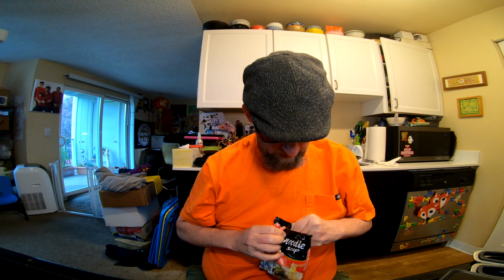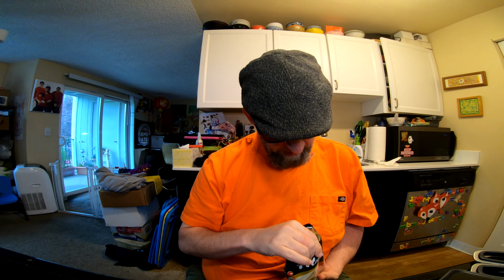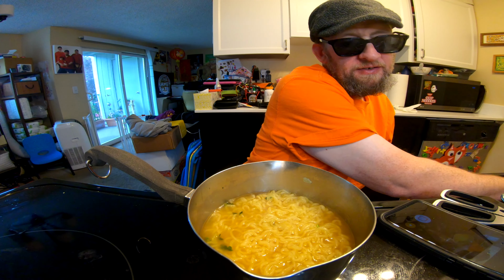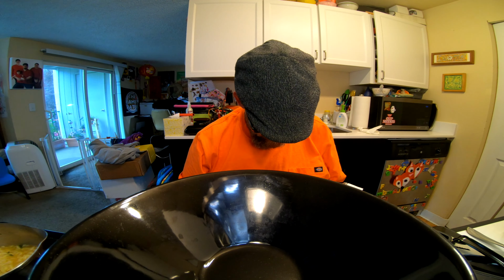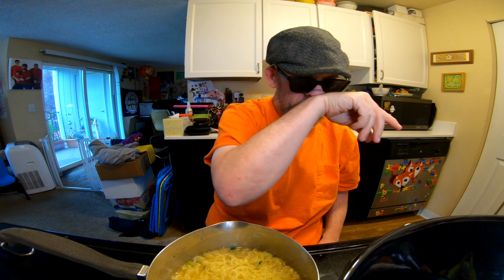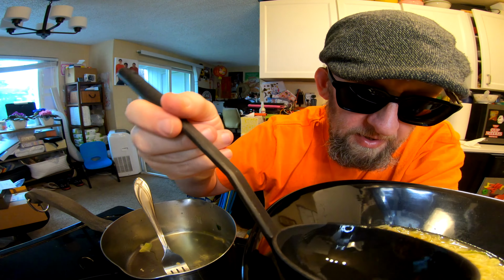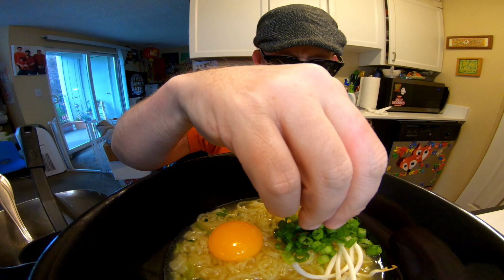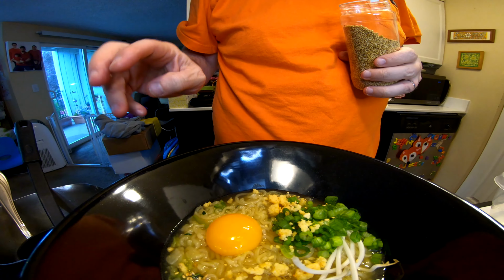Nongshim Potato Noodle Soup - United States - Instant Noodle Recipe Time - EP 1113